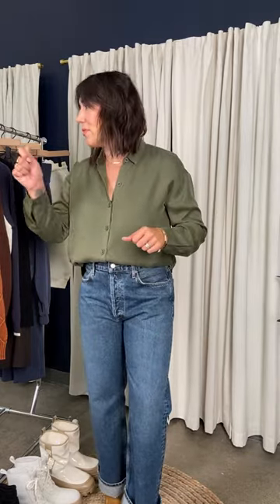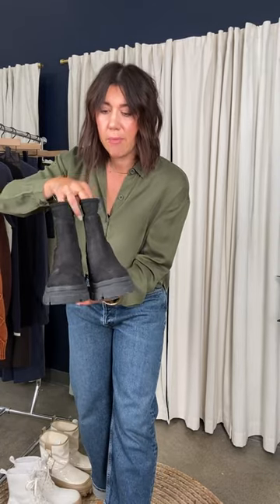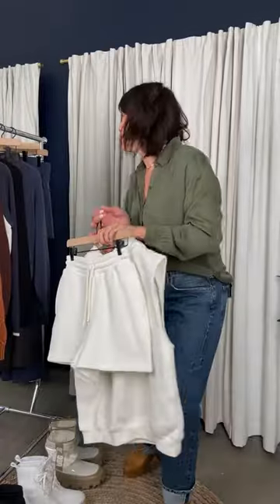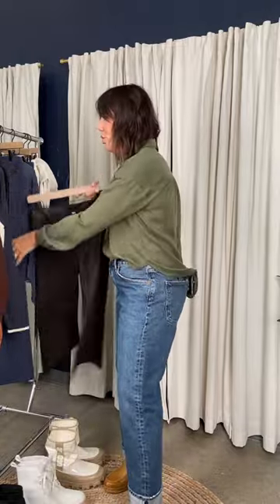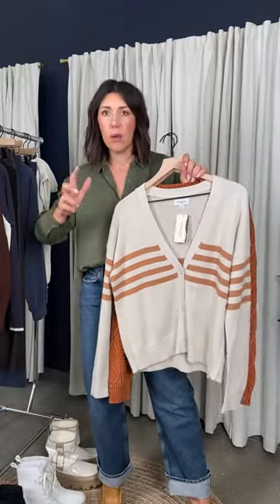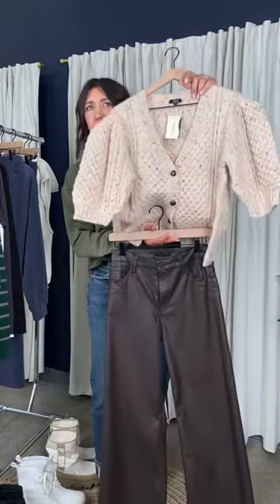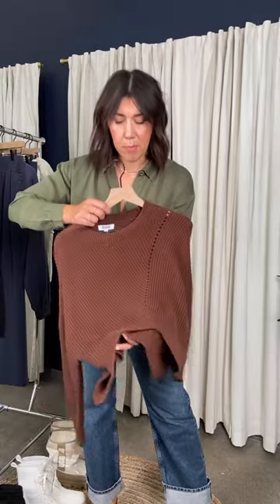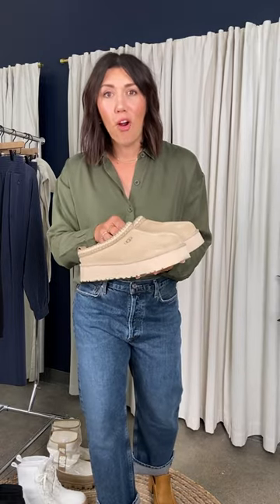Cardigan Core (And So Much More)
Calling all cardigan lovers! Ash has some treats for you. Pullovers, hoodies, and boots too. It's that time of the year when we start seeing glimmers of next season. Are you ready? You will be after watching this. Take it away, Ash! Item links & details below!

See the full selection of clothing and shoes featured in this video at EVEREVE.com

 0:00 // Intro

0:06 // Featured Looks